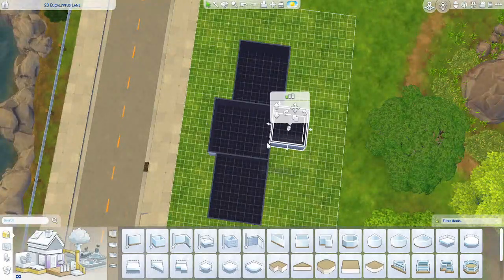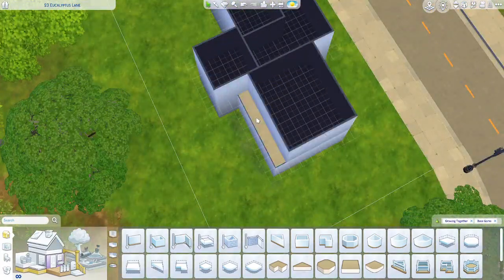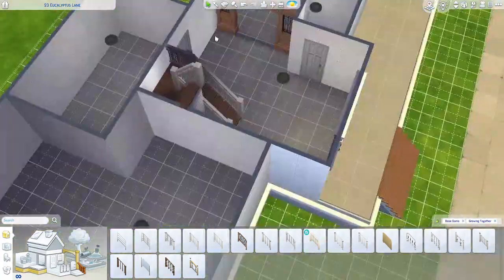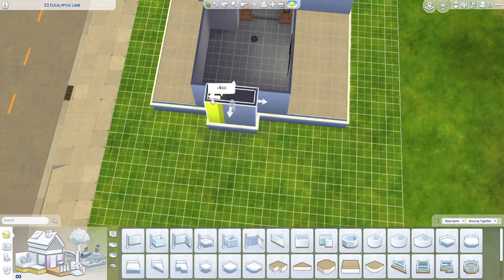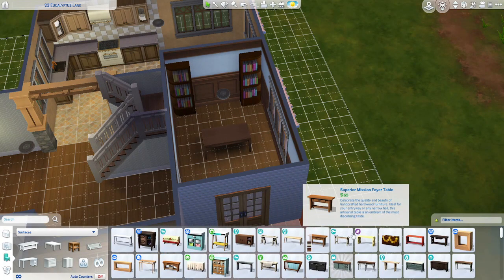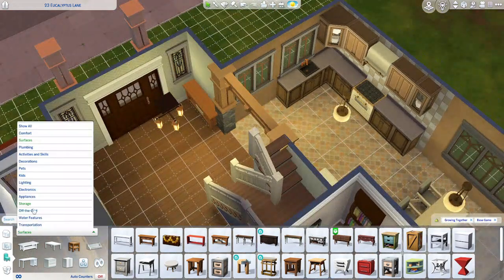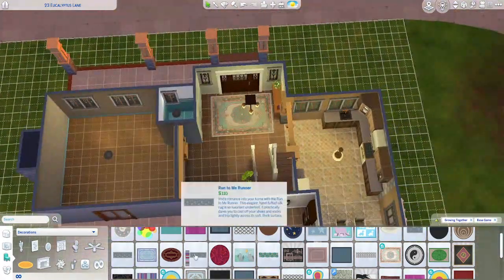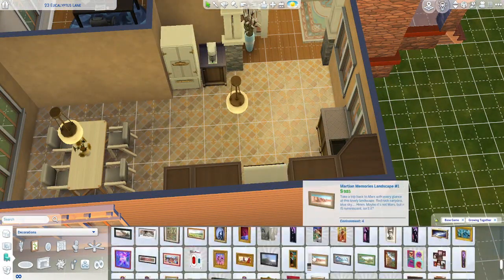Growing Togeather Family Home: Sims 4 Speed Build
🌟 Hold on tight, Sims enthusiasts! It's throwback time again, and I've got a gem for you – a blast from the past with The Sims 4 Growing Together Expansion Pack. 🌱✨ Step into the warm embrace of a three-bedroom family haven, tailor-made for those Sims families who crave a little more space than your average starter home.

This cozy abode comes complete with an office space for hustling Sims, and a charming small landing that's practically begging to be turned into a reading nook. And let's not forget the two inviting porches – the perfect spots for hanging out and soaking in the Sims world. Whether you're a seasoned player or just diving into the Sims universe, this family home is sure to tug at your nostalgia heartstrings. Get ready to rekindle the magic and make some new memories! 🏡💚🌟

Build Details:
-  Craftsmen Family Home
-  3 Bedroom, 3 Bath
- Price - §76,516

🏡 Download the build: BuildingSimsYT on the Gallery 🏡